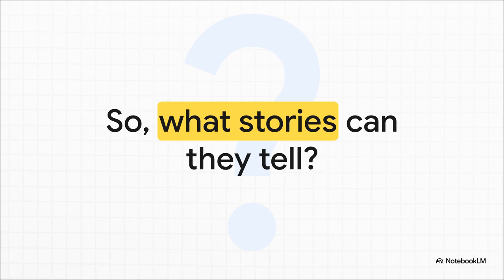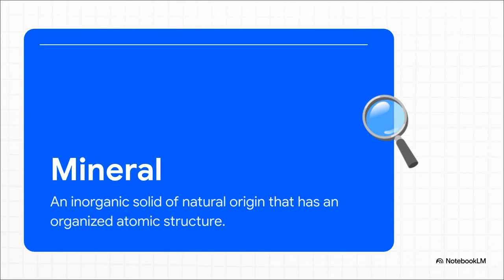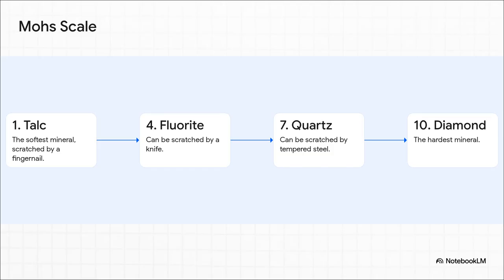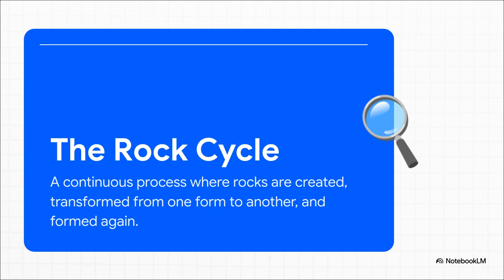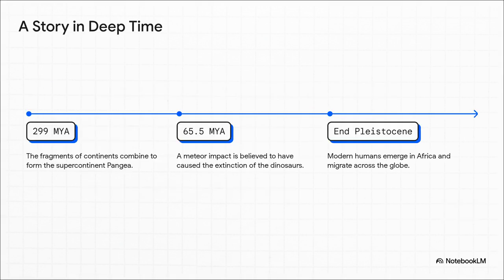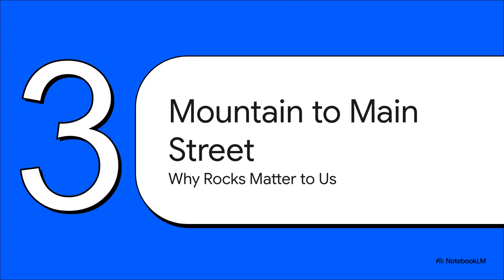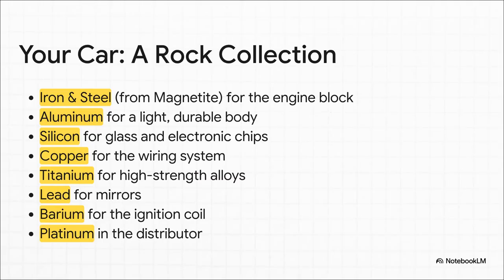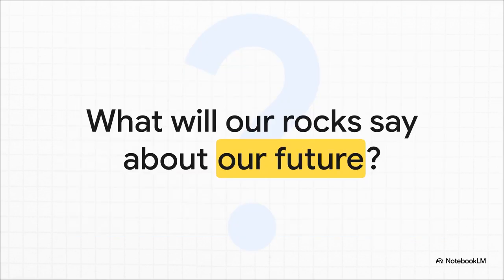영어로 보는 과학이야기 - 암석과 광물 ( Rocks and Minerals )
암석과 광물에 대한 포괄적인 내용을 다룹니다. 이 자료는 지구의 지각 역학, 암석의 형성 및 변형, 그리고 암석과 광물의 다양한 용도를 포함합니다. 또한 광물의 특성과 분류, 지질학적 시간 척도, 그리고 암석과 인간 사회의 상호작용과 같은 주요 개념을 탐구합니다. 이 책은 과학적 설명과 다채로운 시각 자료를 결합하여 지구의 지질학적 역사와 그 구성 요소에 대한 상세한 이해를 제공합니다.